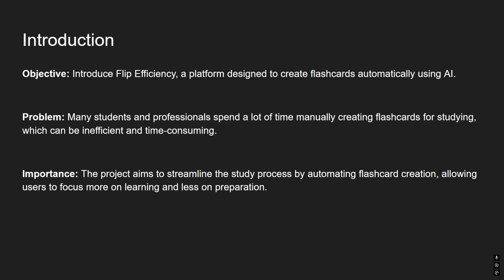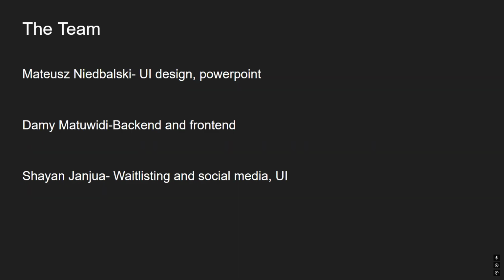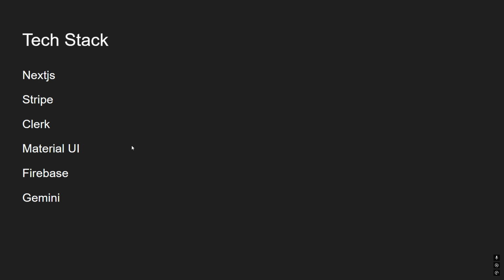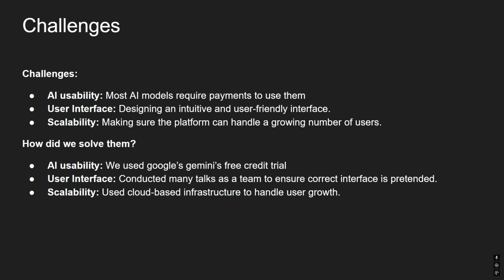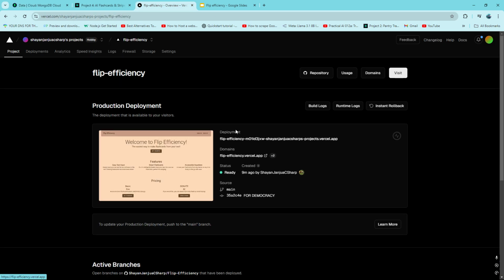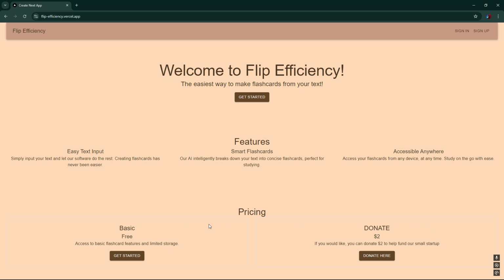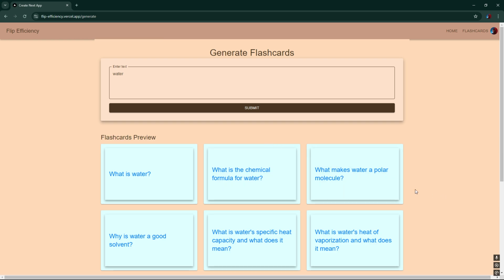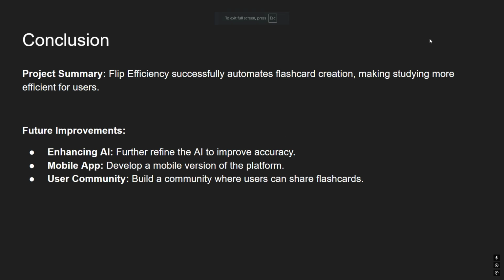Flip Efficiency | Project 4 | Shayan, Mateusz, Damy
Flip efficiency is an advanced ai tool desgined to provide people with flashcards on any given topic.